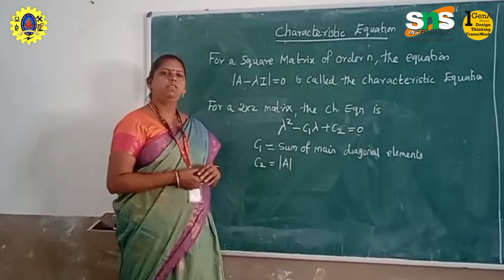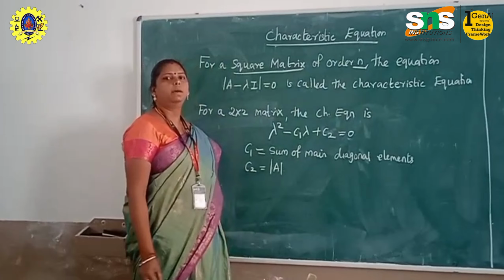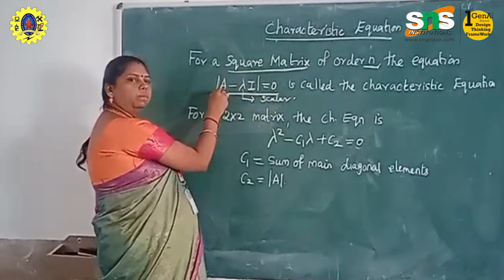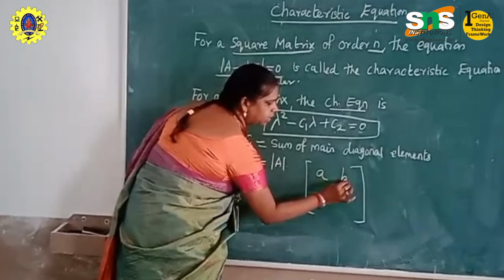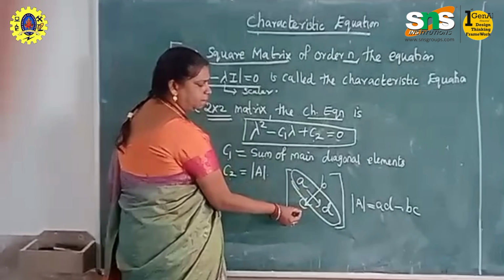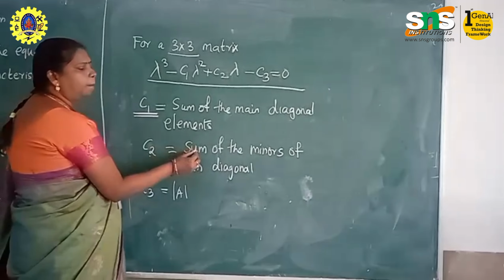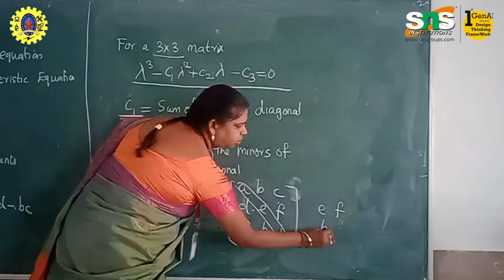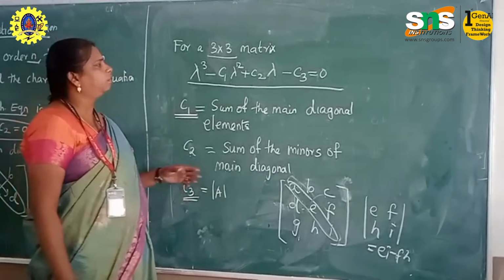Characteristics Equation | Matrices and Calculus | SNS Institutions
In this video, we will explore:

✅ What is a characteristic equation?
✅ How to derive it using the determinant |A - λI| = 0
✅ Step-by-step examples for 2x2 and 3x3 matrices
✅ Its role in finding eigenvalues
✅ Real-life applications in engineering and data science

Whether you're a high school student, college learner, or preparing for competitive exams, this session will simplify the topic with clear explanations and solved problems.